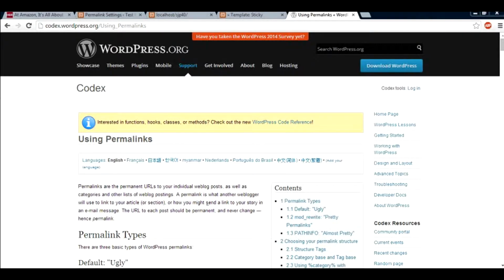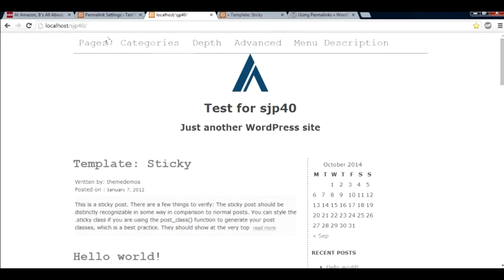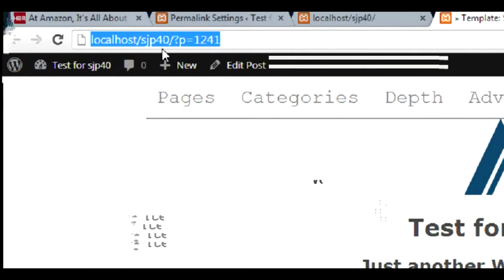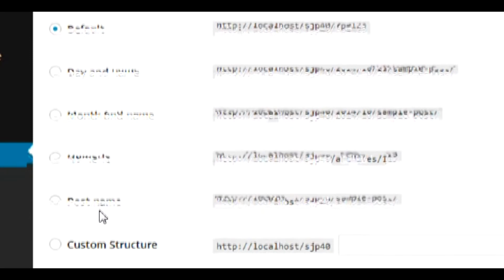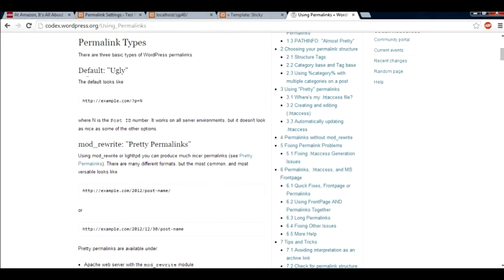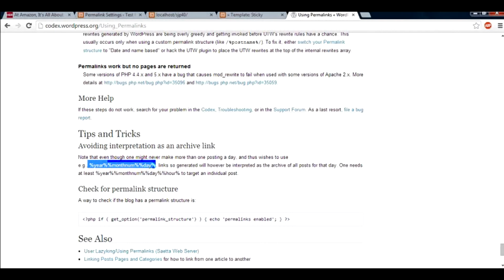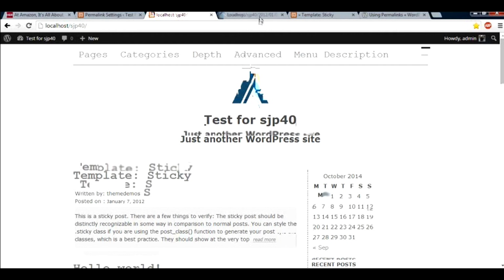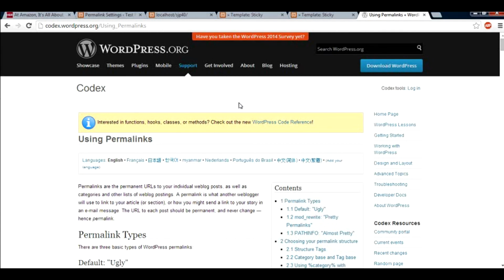WordPress: Understanding permalinks and using them effectively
Permalinks are url to your blog posts in a WordPress blog. Permalinks can have many types of structure and often a good permalinks leads to better SEO.
WordPress allow different kinds of permalinks structure. This tutorial teaches about how to create and use permalinks with some caveats